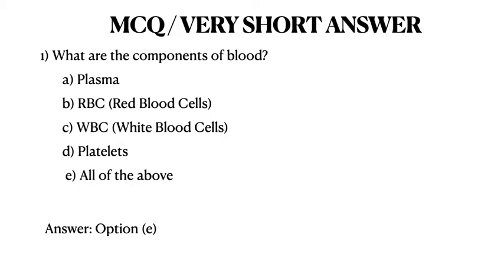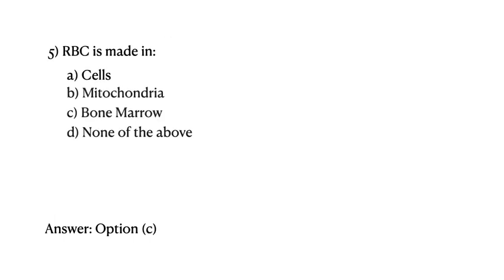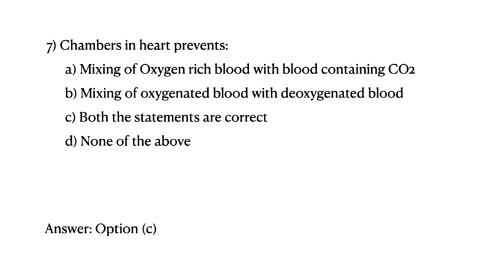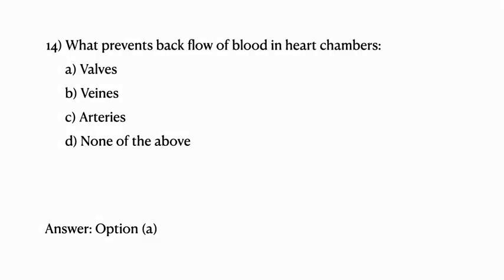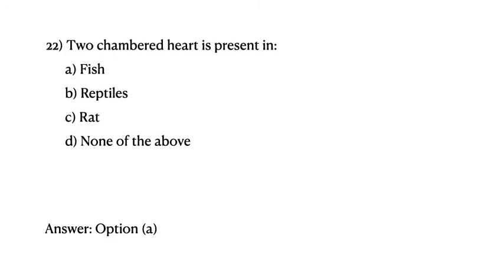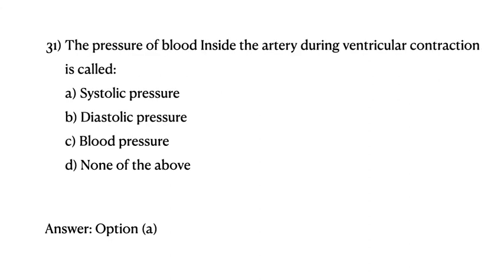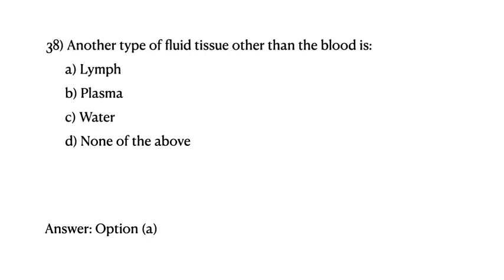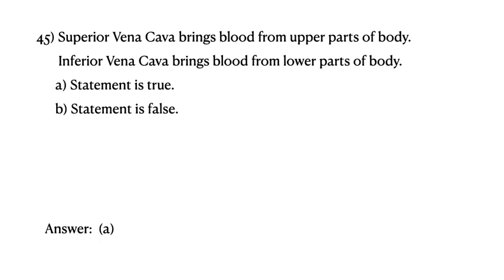Biology - Life Processes , MCQ's Part - 3 , Class - 10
Hello children , I will be bringing MCQ , short answers , one word answers , chapter explanation from NCERT textbook of various class from 6th std to 10th std and in subjects such as Hindi , Science . I will try my best to touch each topic and present in such a way that it will be very helpful for your exams.